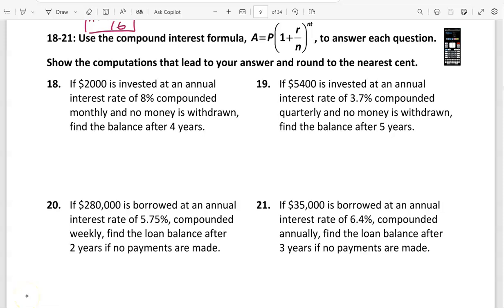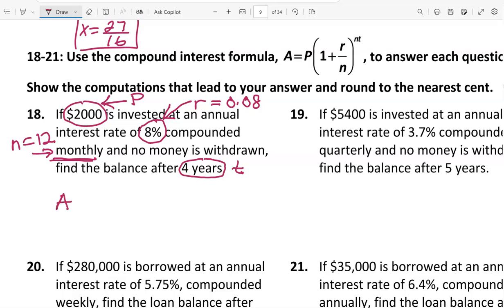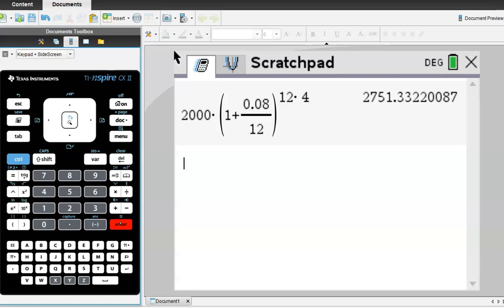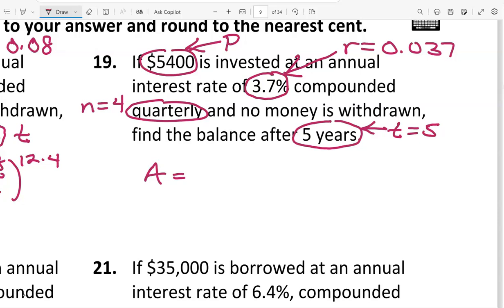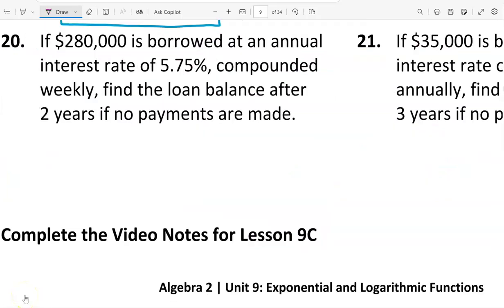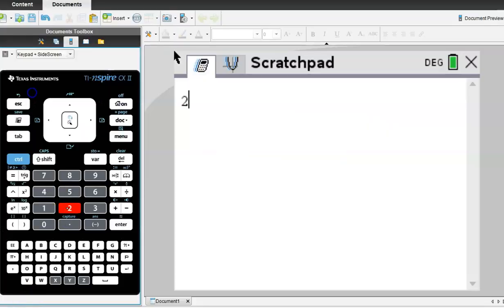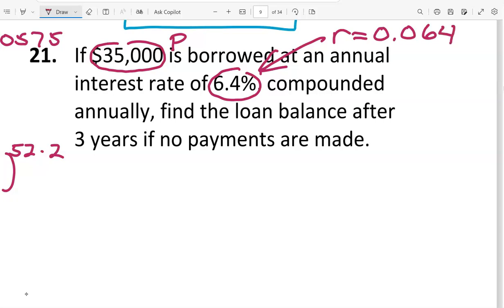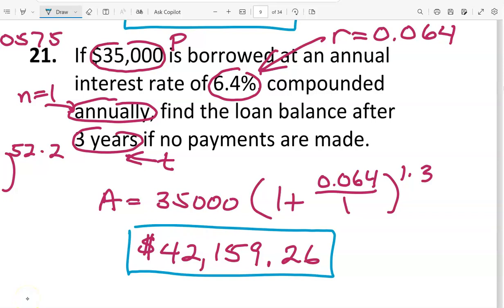Alg 2 Practice 9B 18 21